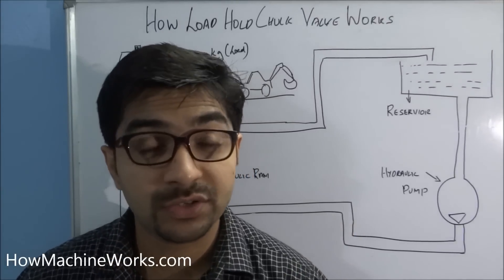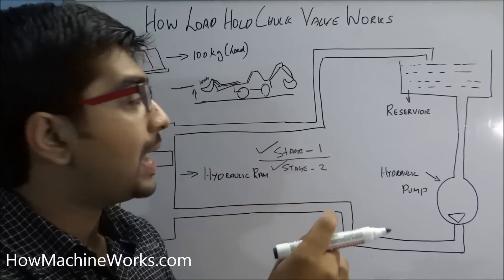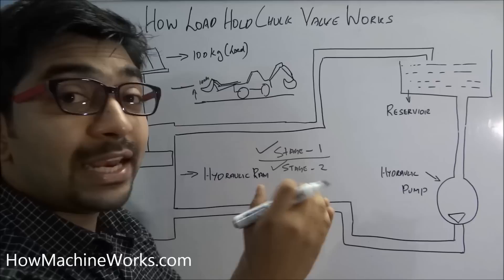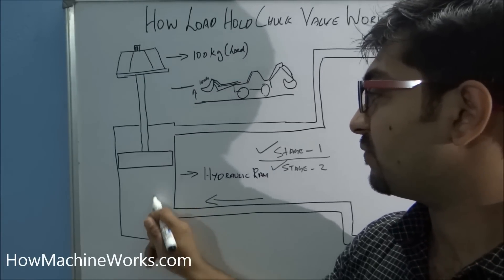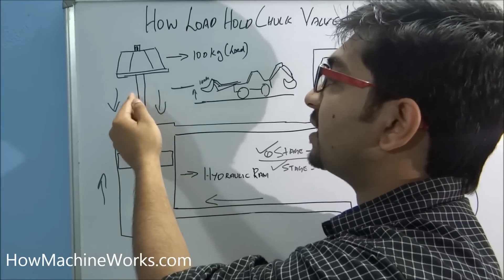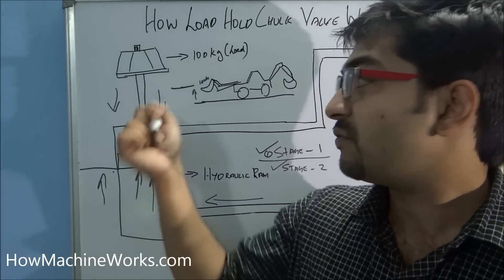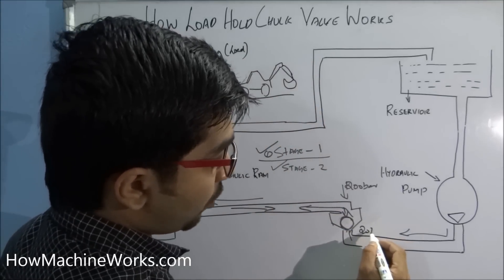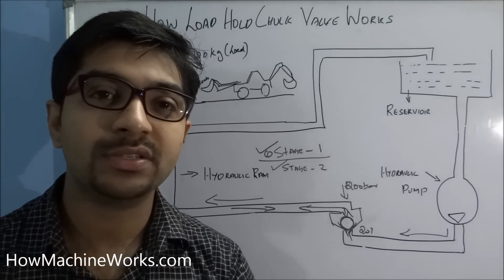How load hold check valve works - Must watch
This video explains on how a check valve or a not return valve holds the load on a construction equipment hydraulic circuit.